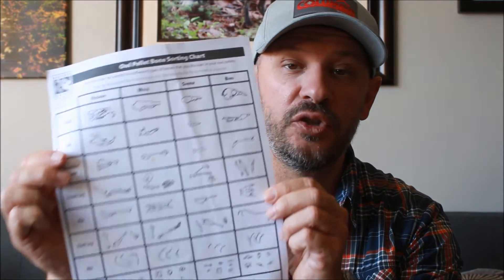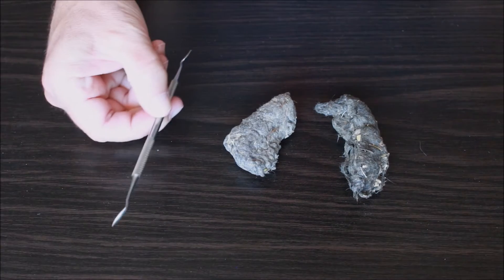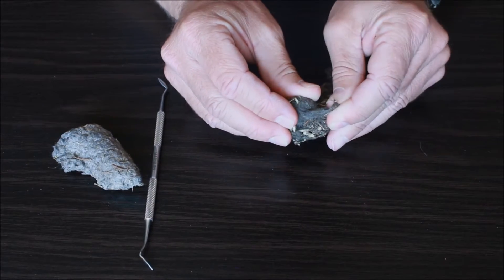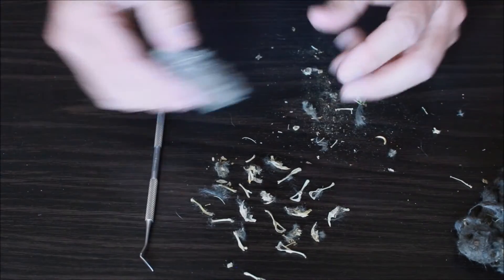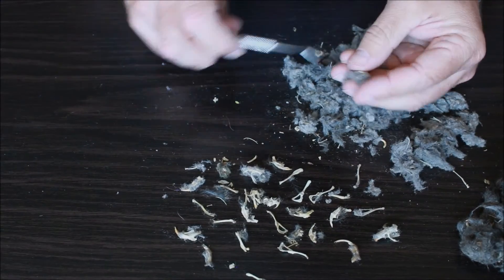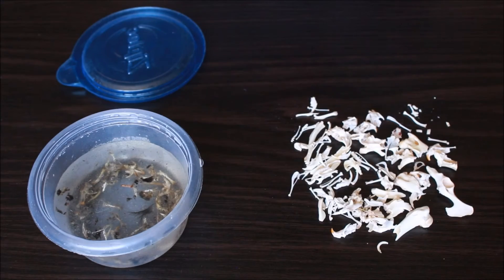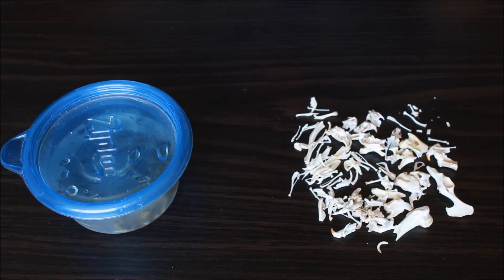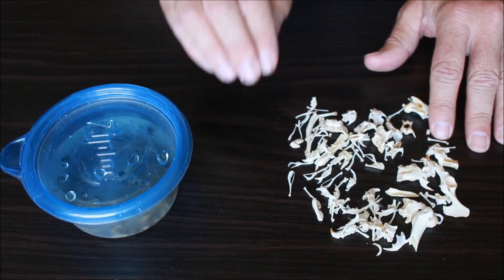What Are Owl Pellets? (Discover Dissecting!)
Discover what owl pellets are, why owls produce them, and what you can learn by dissecting owl pellets.

An owl pellet consists of the indigestible parts of the eaten prey - mainly fur, bones, and feathers. Food is sorted in the gizzard, and what can't be digested is then regurgitated or coughed up by the owl, also called casting a pellet. Owl pellets are coughed up approx. once per day and may contain two or three meals.

Owl pellets can be purchased commercially or if you are lucky, can be found in the wild at owl roost spots.
Dissecting owl pellets is a fascinating way to learn what an owl has eaten.